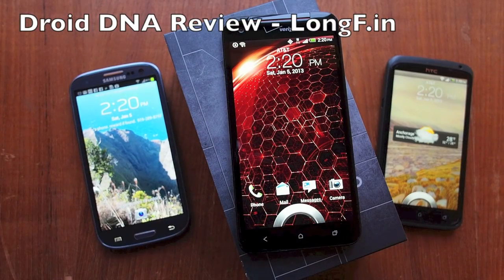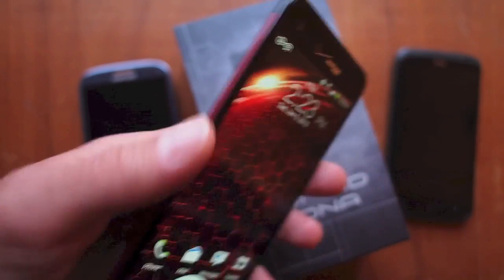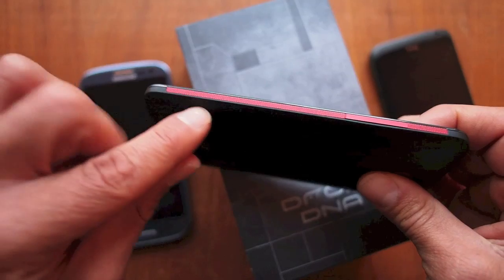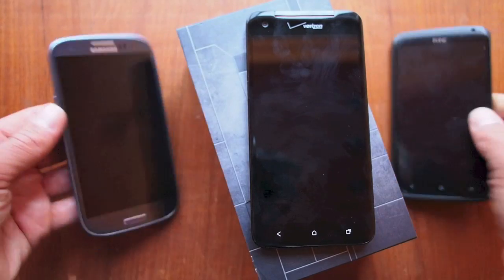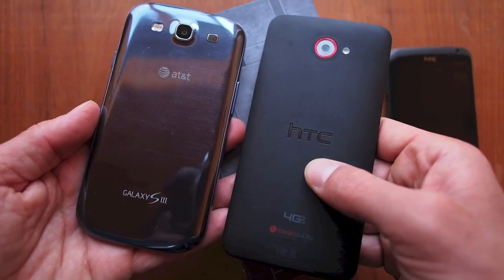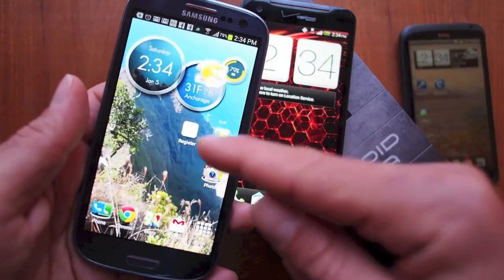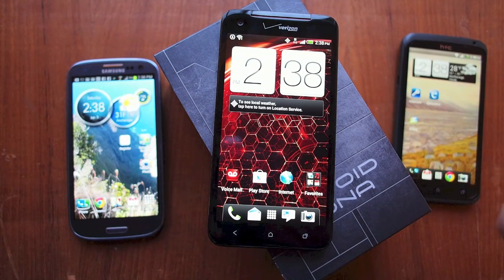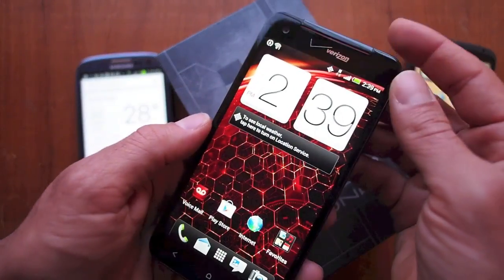Droid DNA (HTC Butterfly) Quick & Honest Review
Welcome to the Fanboy-Free zone.  This is a brief and honest look at the ne HTC Droid DNA (HTC Butterfly).  How does this phone compare to the other leaders like the HTC One X and Samsung Galaxy S3?